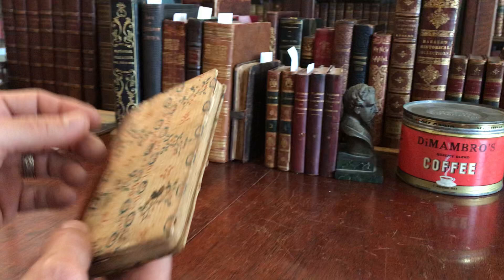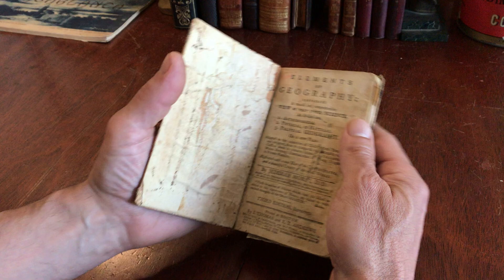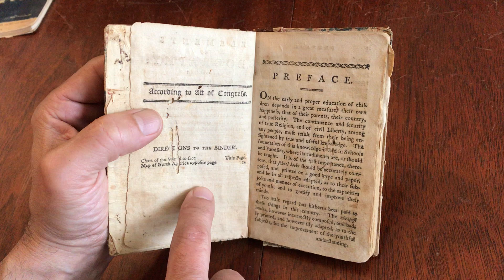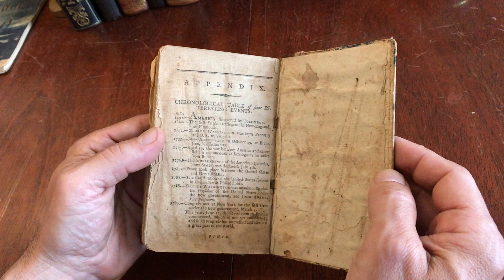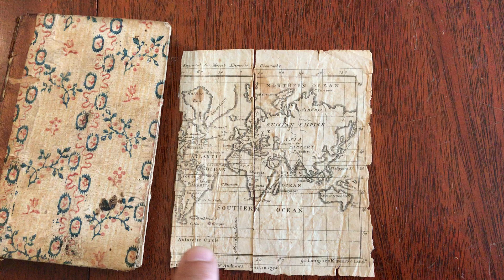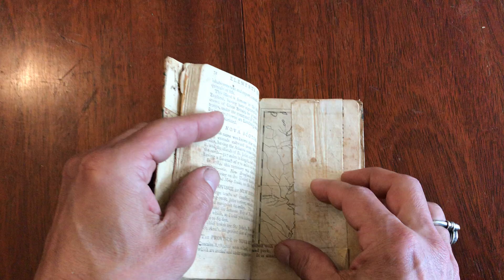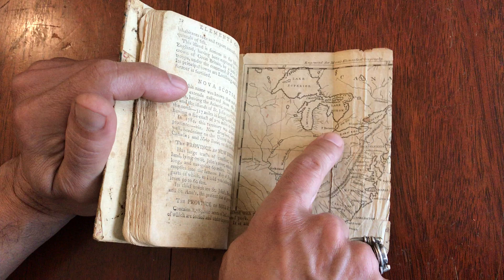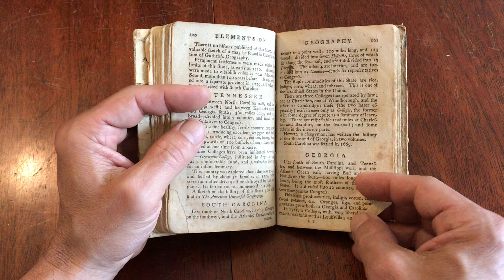Jedidiah Morse 1798 Elements Geography 2 maps juvenile rare book wall paper wooden board covers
Rare 18th century juvenile pocket-sized school book- The first geography book issued in the United States aimed at children, and almost certainly the first children's book published in the country with educational maps.

Elements of Geography: Containing A Concise and Comprehensive View of that useful Science, as Divided into Astronomical, Physical or Natural, Political Geography, by Jedidiah Morse.
1798, Boston, J. Thomas and E. T. Andrews. pp.143.

Charming and unique period 1/4 leather binding, original wooden boards covered in period hand-stenciled wall paper. Large fragments of the two original copper-engraved maps.

Book survives worn and well-handled, showing signs of age and youthful handling over the past 220 years. Most 18th century American juvenile books are scarce/ rare, those with folding plates or maps even more so. Retains a noble appearance and age patina.

Book opens to title page and finishes with Appendix leaf, no blanks. Both maps very defective and surviving only partially as clearly shown.Joints cracked as typical, front cover almost detached, held by original binding cords.

Text block with some scattered staining and small spotting, nothing offensive nor severe. Small wormholes to title page.

Scarce late 18th century juvenile Geography book by the acknowledged father of American geography, Jedidiah Morse.

Of note for the fragment of the United States map which shows a fascinating outline shapes of the Great Lakes as well as locating Fort Detroit and still no mention yet of Chicago. The fragmentary map of the world in 2 pieces still captures Van Diemen's Land being shown as a peninsula of New Holland (Australia) rather than as an island.

Delightful period details include facts such as Georgia describing as extending westward as far as the Mississippi river, Spanish Dominions on the continent then including East/West Florida, Louisiana, New Mexico and California. Unexplored Country still exists and is discussed as this. Morse discusses the key traits and features of all peoples and countries of the world and openly reveals his personal biases.

[V1418].

Wheat & Brun, Maps Published in America Before 1800, 141.(Map of U.S.).